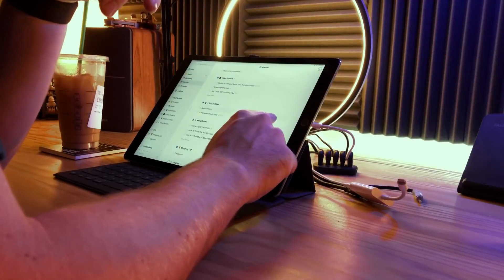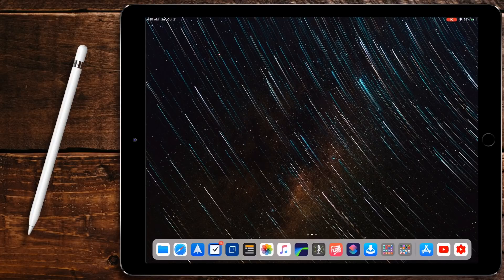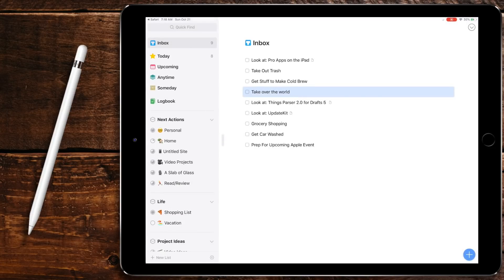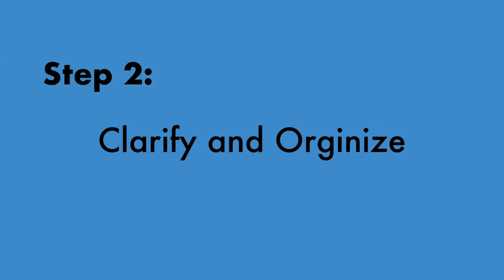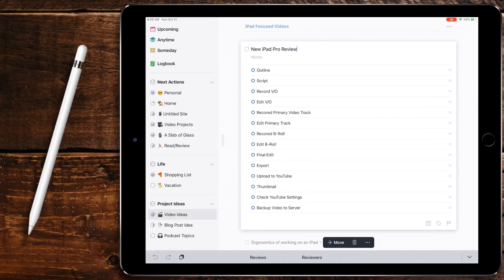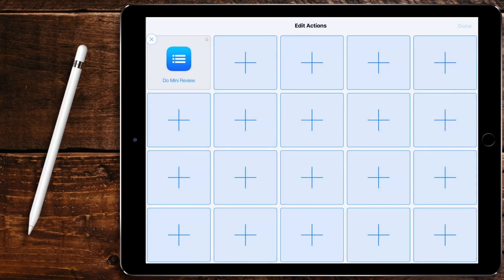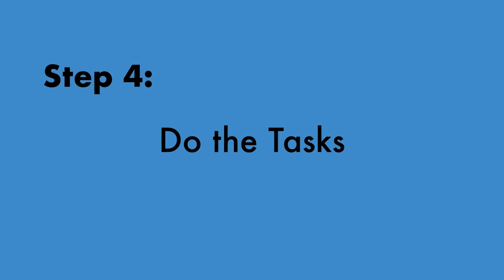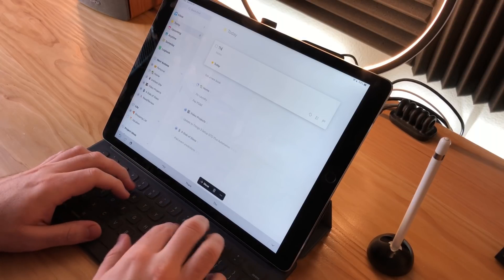Fixing My Task Manager Using GTD, Siri Shortcuts, and Things 3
I’ve been struggling to get everything that’s going on in my life accomplished. So I was challenged on my podcast by my co-host Jeff Perry to read a book called Getting Things Done. Though I didn’t care for the book I got a lot out of it. In this video I’m going to cover how I’m using GTD, Siri Shortcuts, and Things 3 to get my work done.

Getting things Done